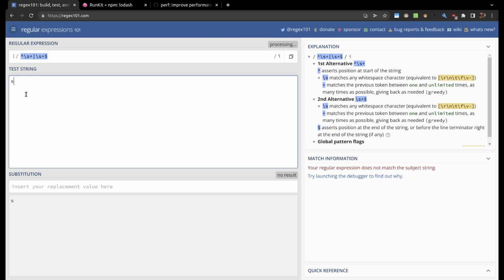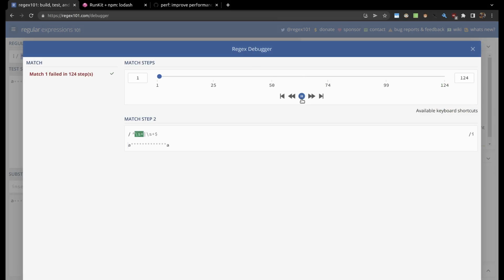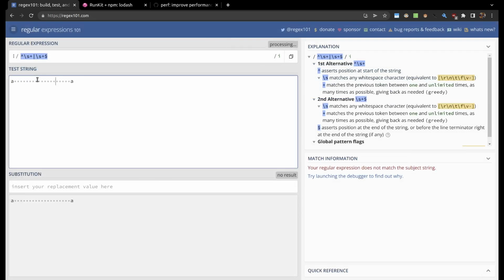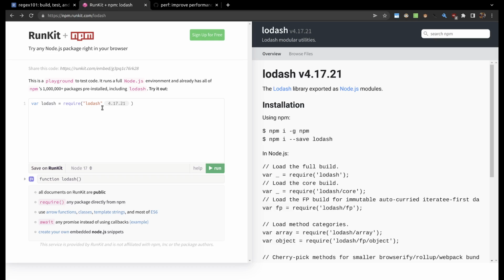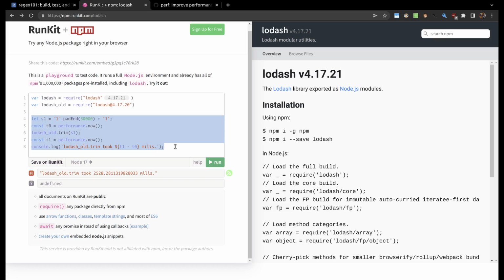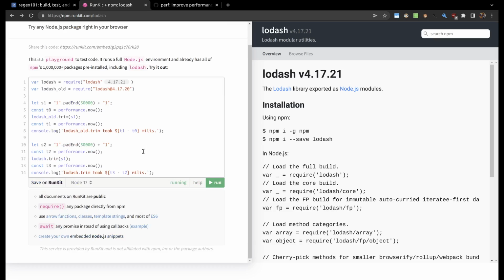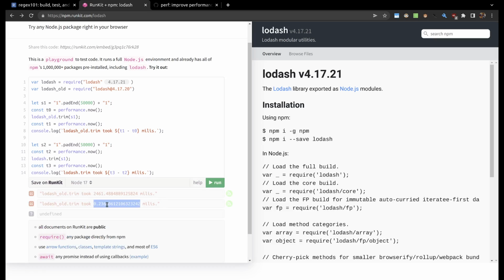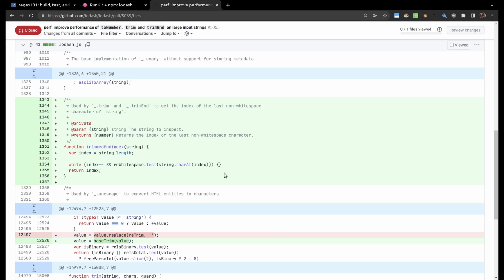What is ReDOS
Regex Denial of Service - What is it???